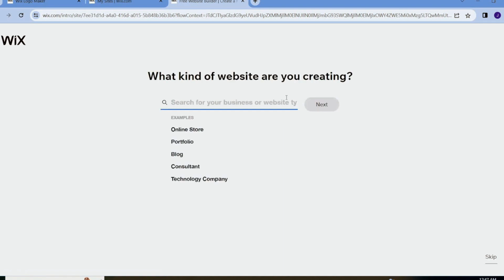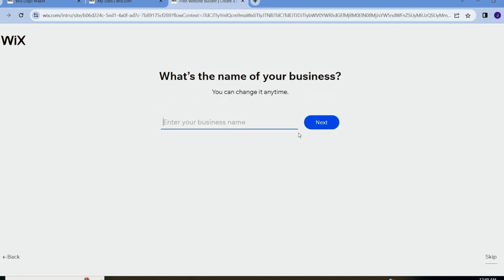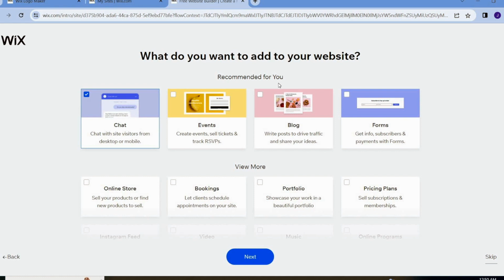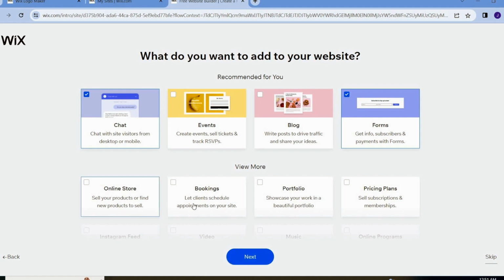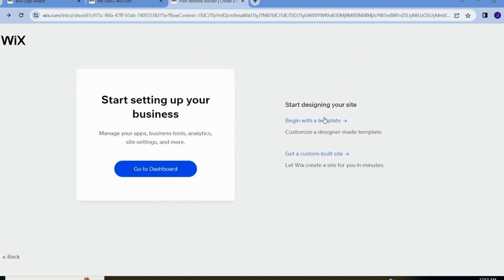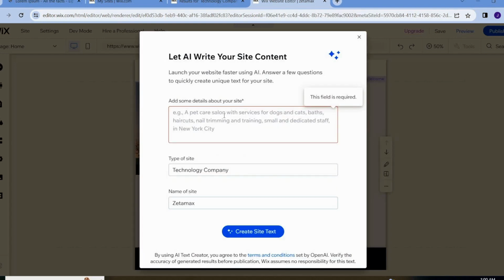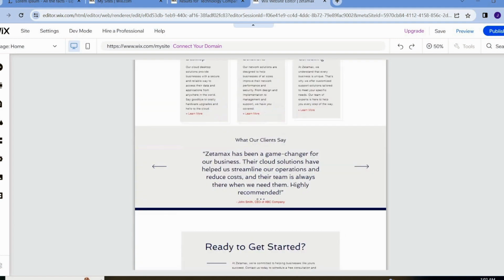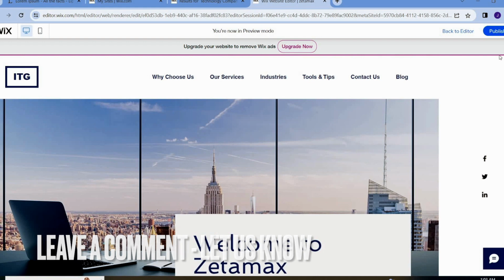✅ How To Create Website On Wix 🔴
About this tutorial:

Wix is a popular cloud-based website building platform that allows users to create websites and web applications using a drag-and-drop interface. It was founded in 2006 and has since gained a significant user base due to its ease of use and a wide range of features. Here are some key aspects of Wix:

Website Builder: Wix provides a user-friendly website builder that doesn't require any coding knowledge. Users can select from a variety of templates and customize them to create their unique websites. The drag-and-drop interface makes it easy to add text, images, videos, and other elements to web pages.

Templates: Wix offers a vast collection of templates for different types of websites, such as business websites, portfolios, online stores, and blogs. These templates serve as a starting point for users to build their websites quickly.
Get in touch!